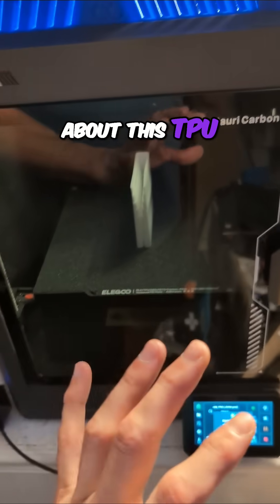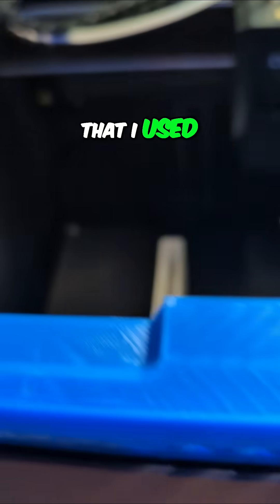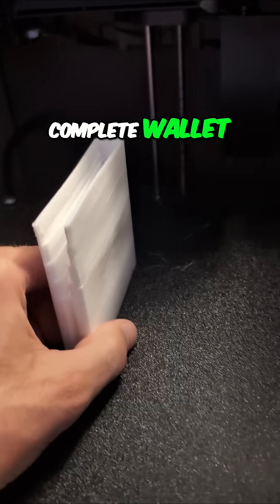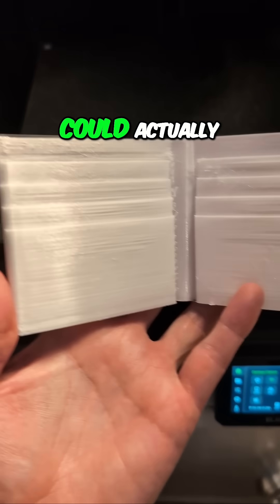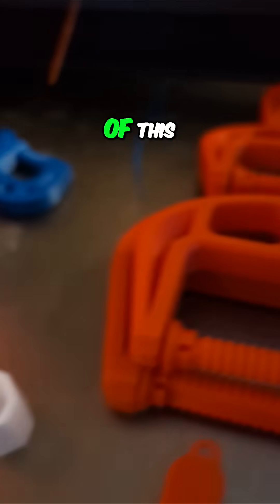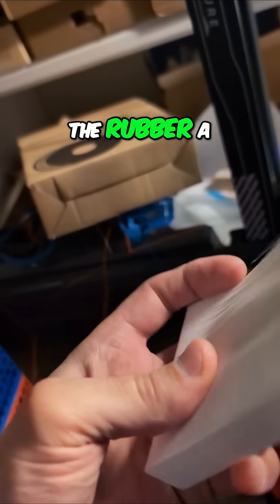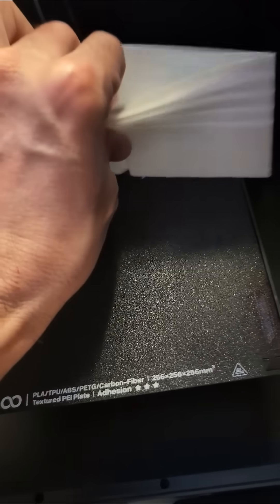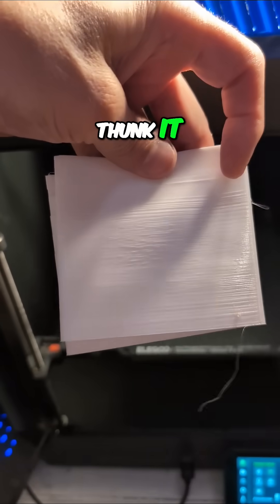3D Printed a RUBBER Wallet?! You Won't Believe This!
We nervously showcase our second TPU print on the Centauri Carbon! Watch us unveil a fully functional, flexible rubber wallet, printed from Kingroom TPU. Despite some stringiness, it works! Check out this unique 3D printing experiment.

Video tools
4k gimble
Wireless Mic